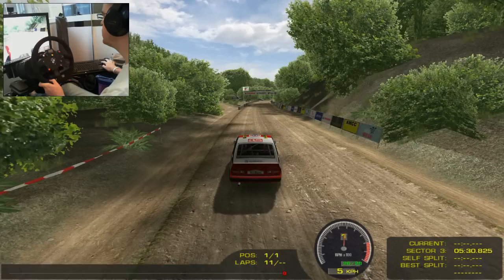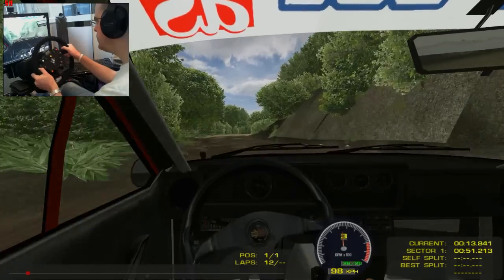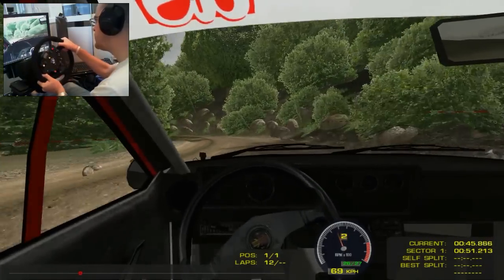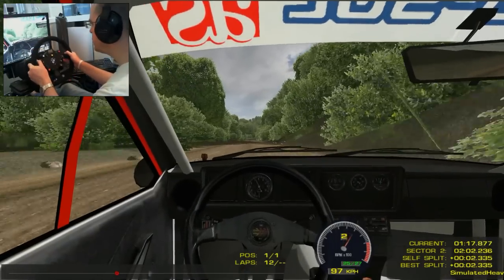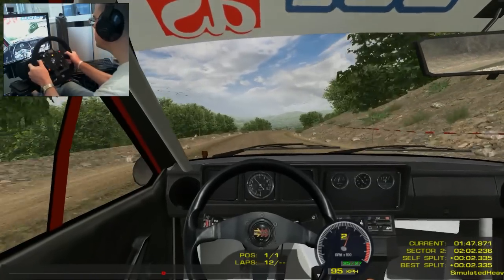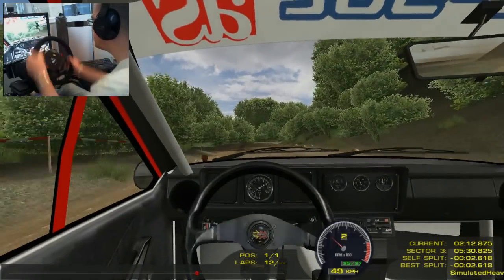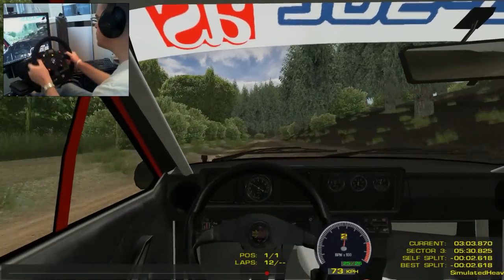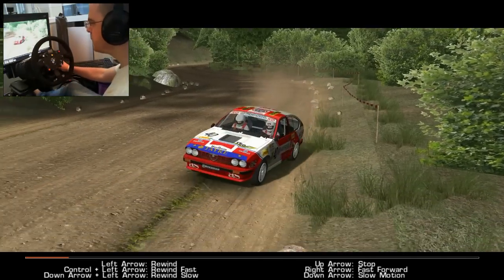rFactor: Historic Replica's & Rally Cars Mod 1.2 @ Serbia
This weekend I found out about the Awesome Rally mod for rFactor by the guys over at XtremeRallyCars. The link is here:

The Alpha I am driving here is SO much fun lol

I was at this Serbian hill climb track which is also awesome!!